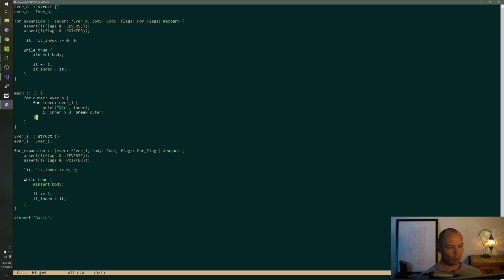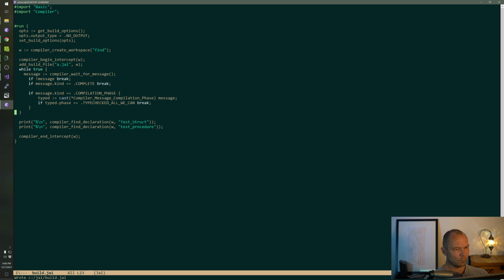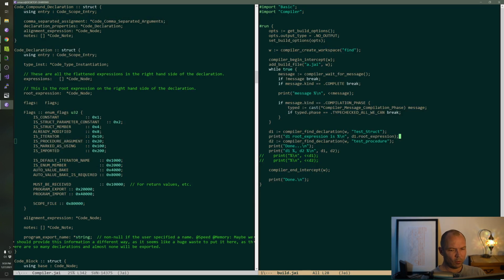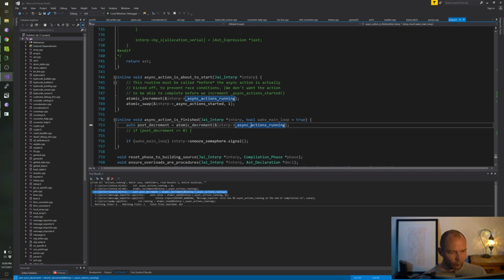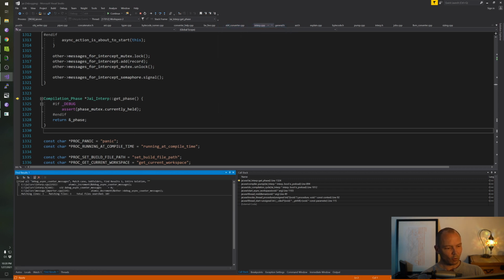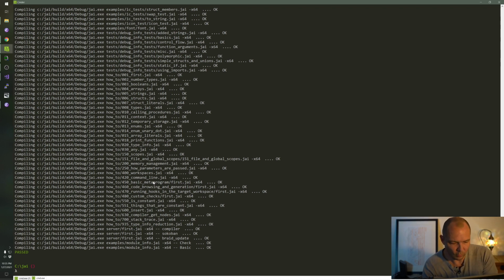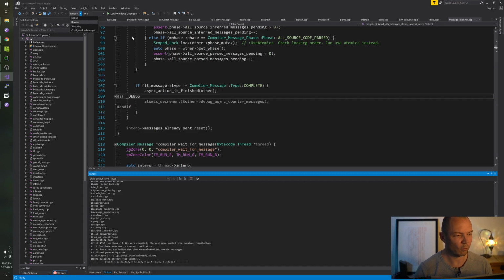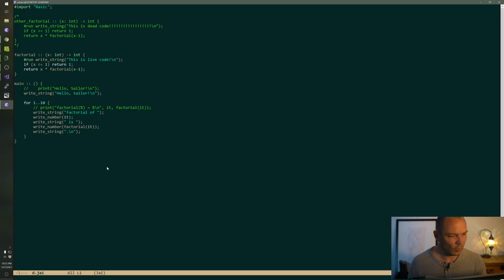Shipping the Beta (Bugsnax may be involved)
Originally aired on 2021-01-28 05:26:39 UTC Shipping the Beta (Bugsnax may be involved)